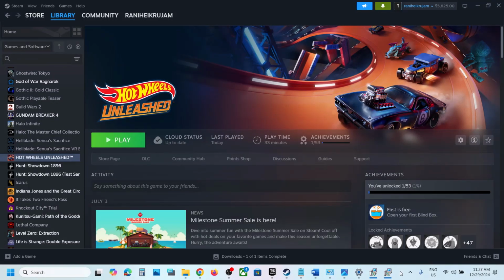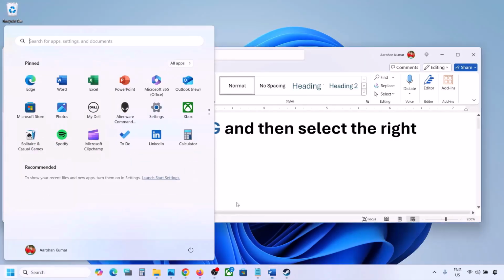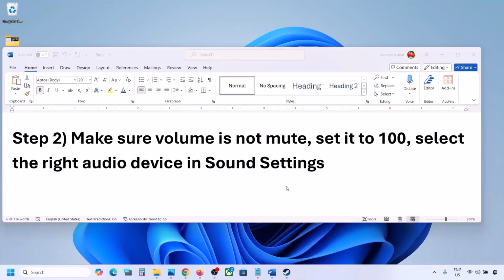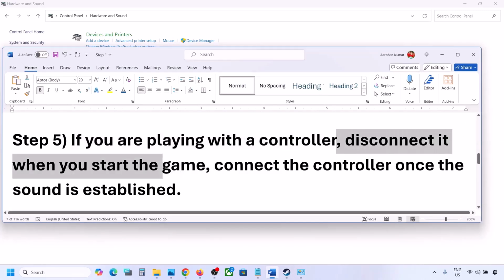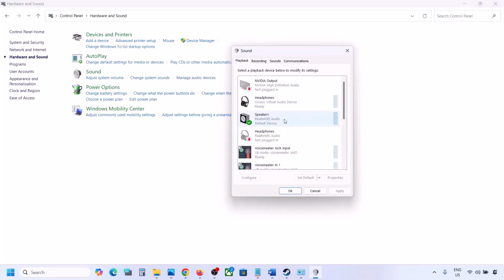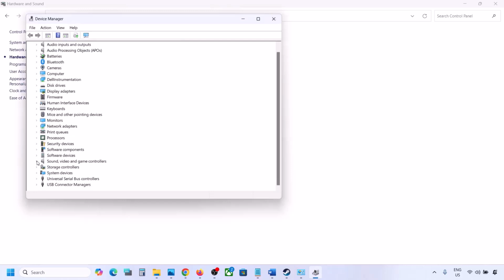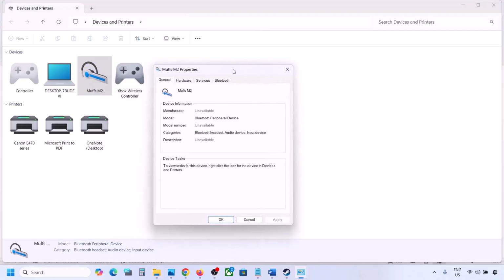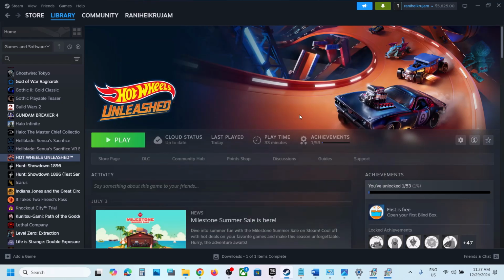HOT WHEELS UNLEASHED: Fix Audio Not Working Fix Crackling, Muffled & Popping Audio On PC